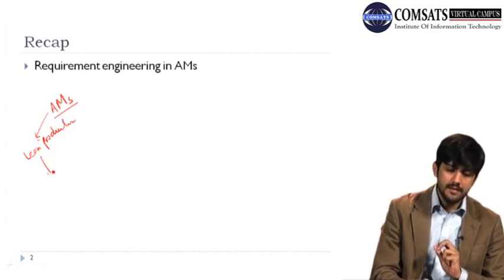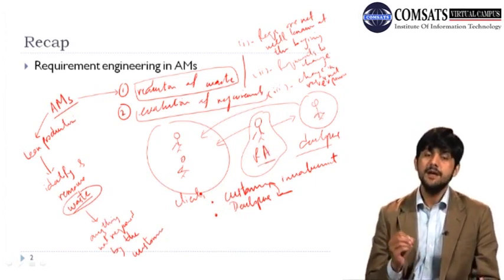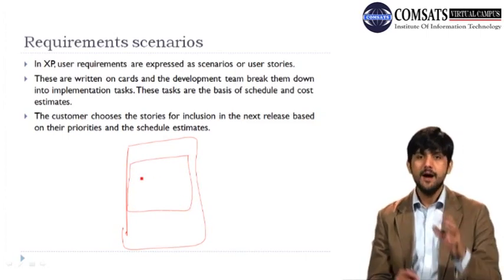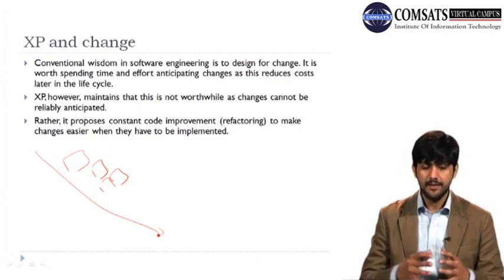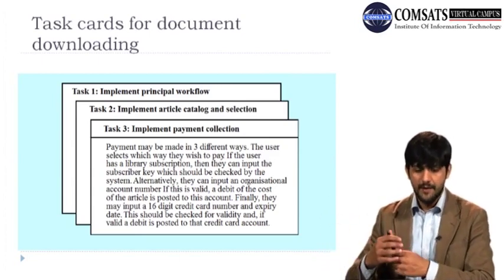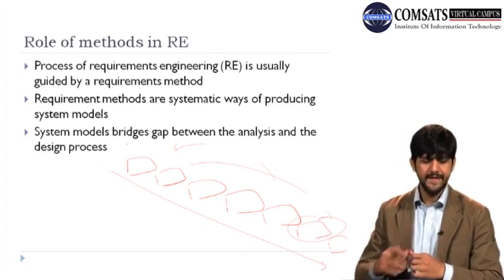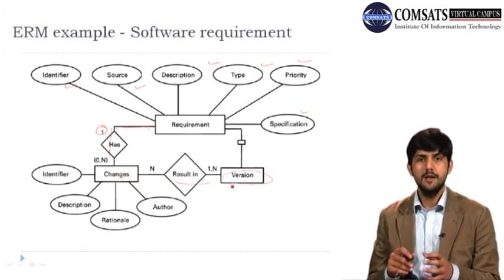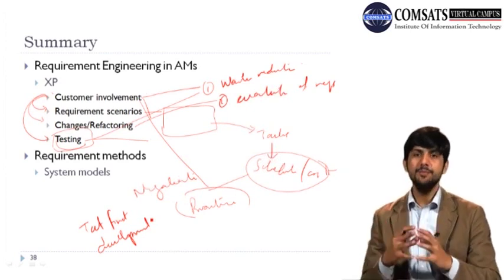Requirements Engineering in Agile Methods|Requirements Engineering in Hindi Urdu CSE305 LECTURE 29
Requirements Engineering in Agile Methods